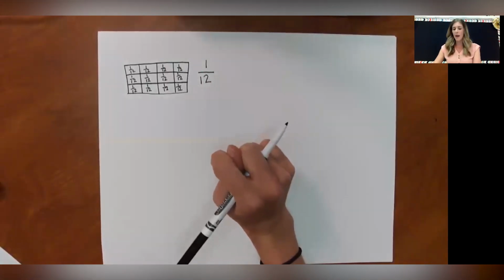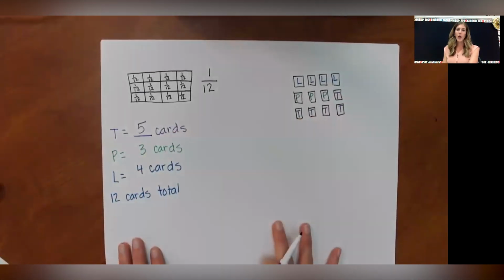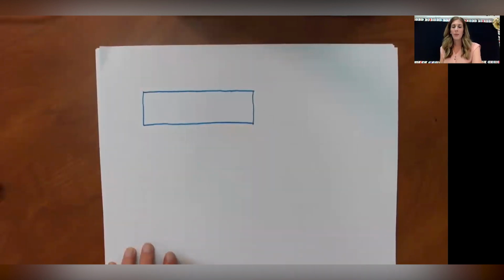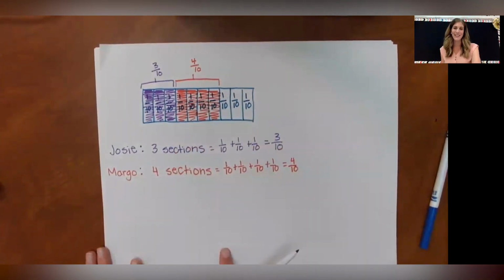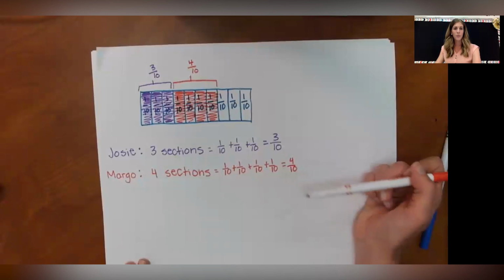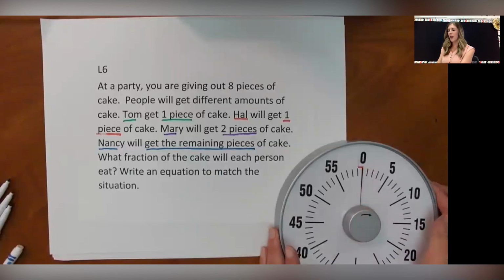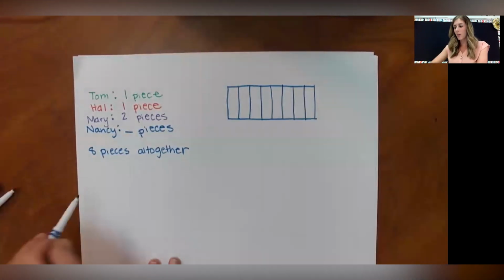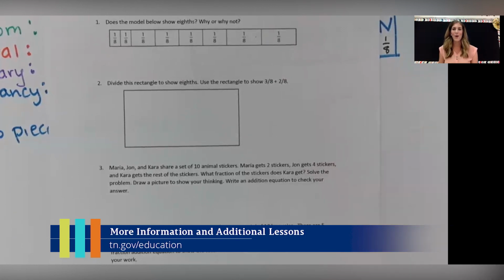Teaching Tennessee: 4th Grade Math Lesson 6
4th Grade Math Lesson 6: Add and Subtract Fractions